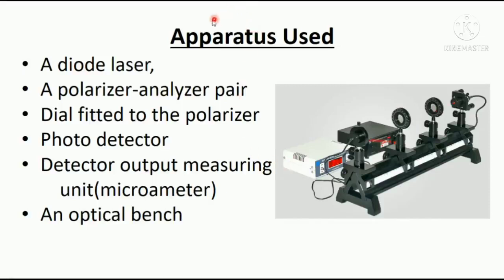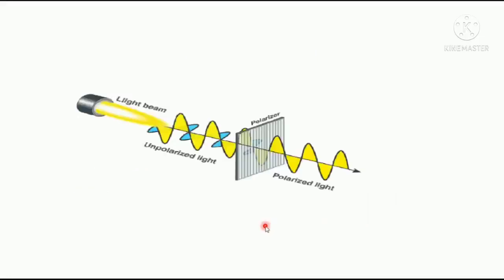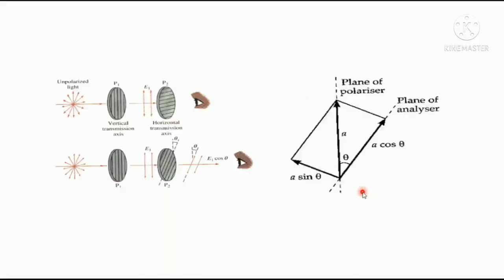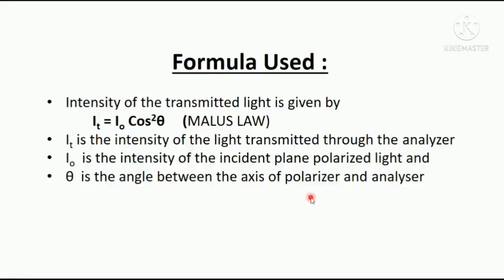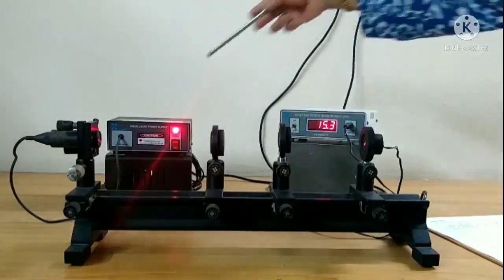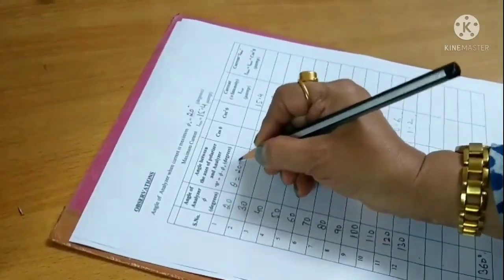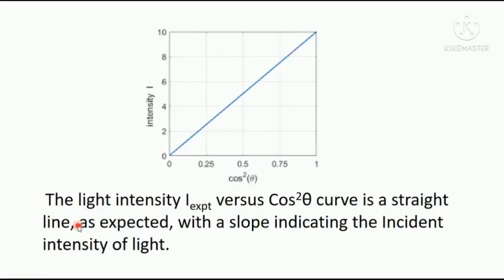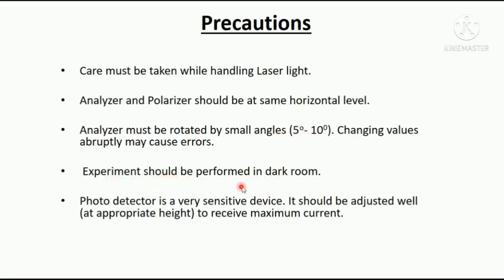Verification of malus law